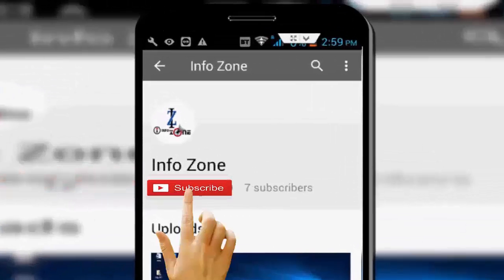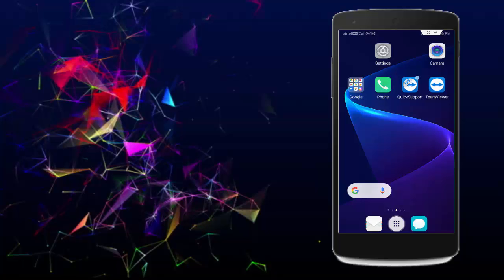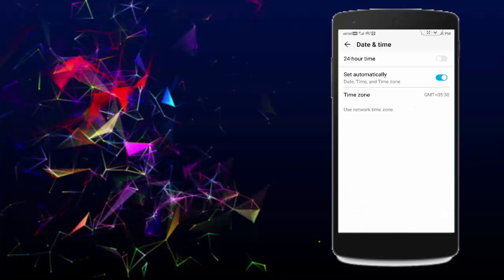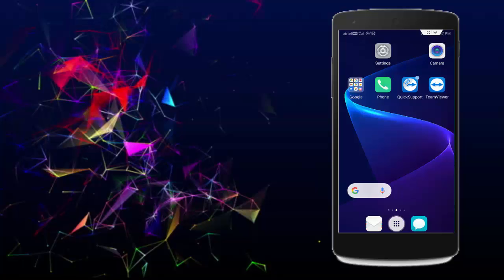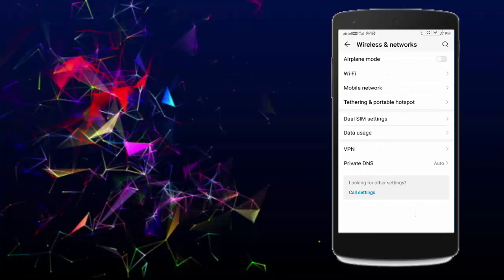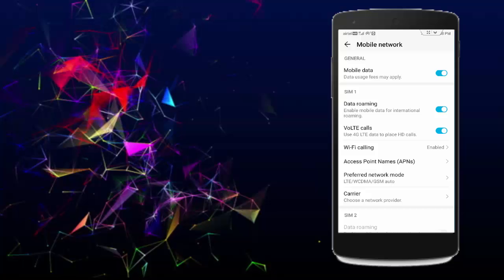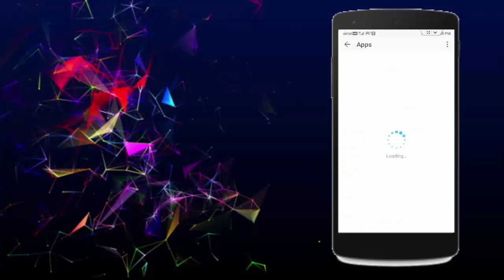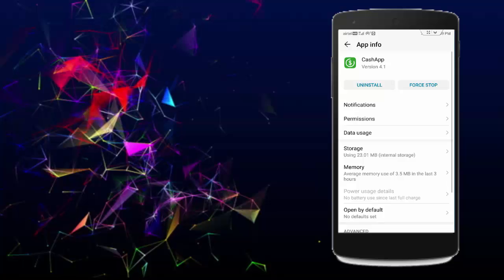✅ Cashapp Unable To Sign In On This Device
In this tutorial i will show you, Cashapp Unable To Sign In On This Device.